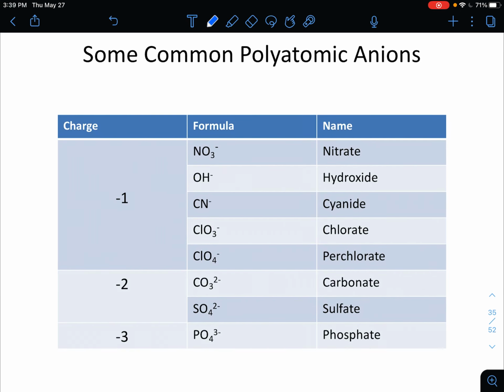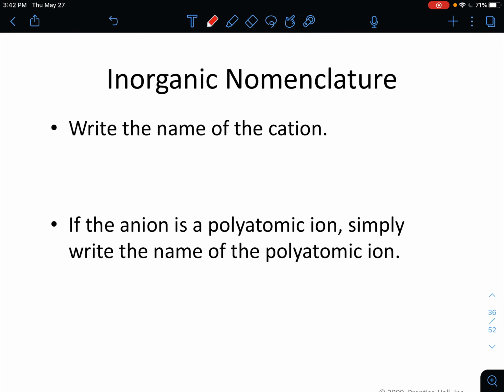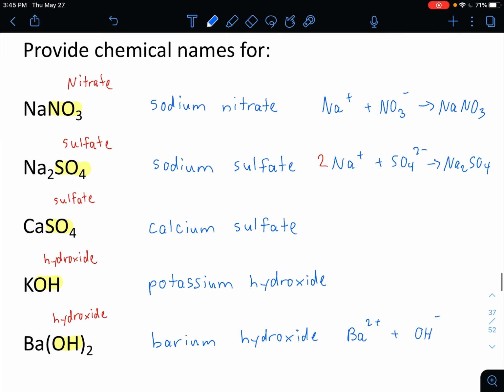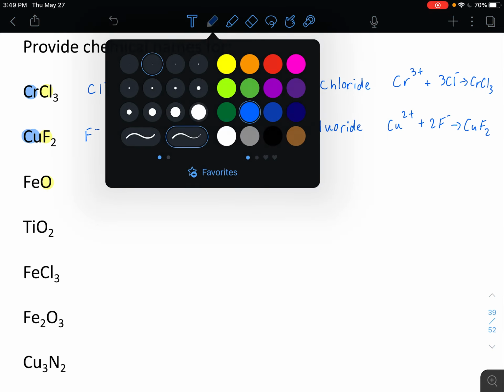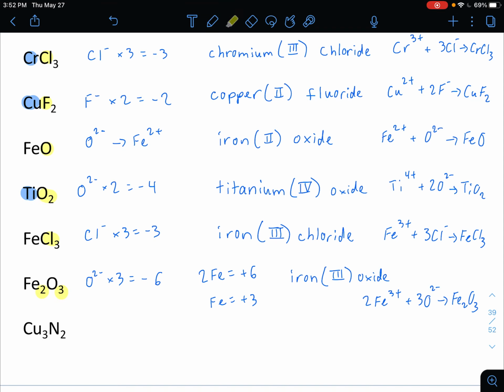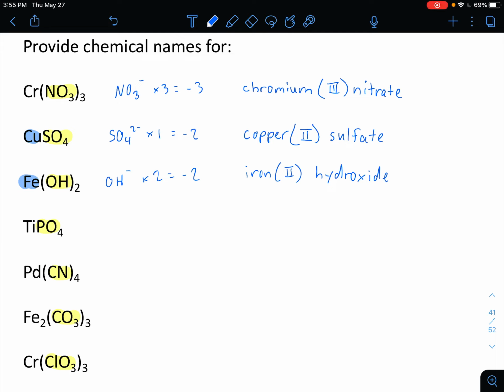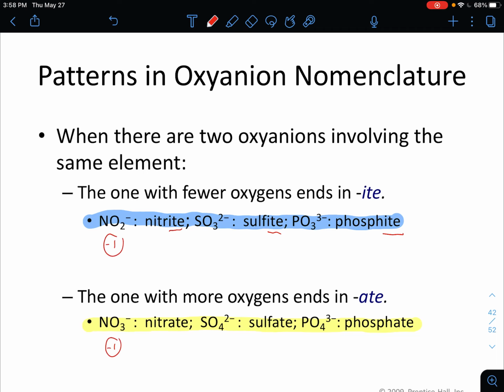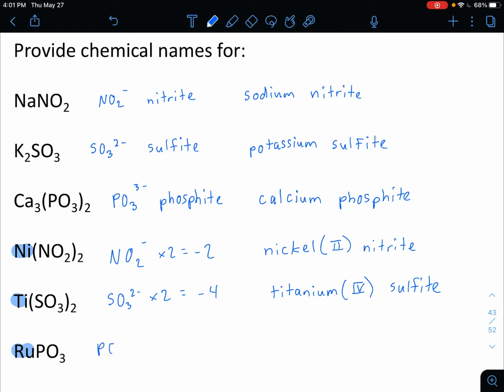Chem 1311 Video 9: Chapter 2 - Ionic Compound Naming Part 2